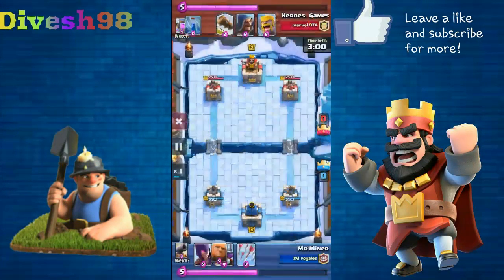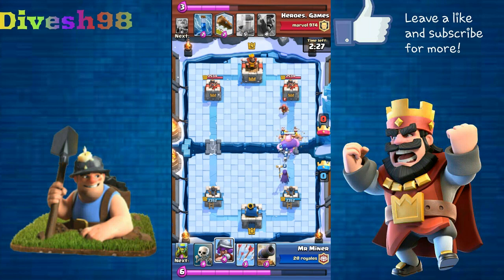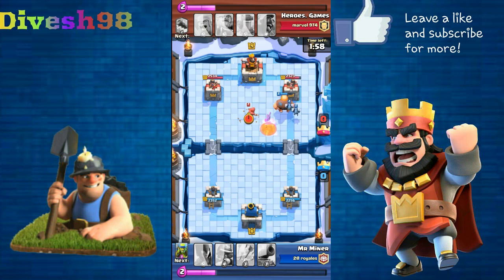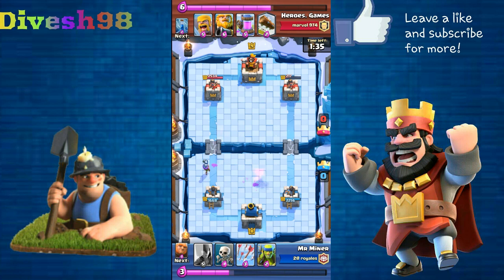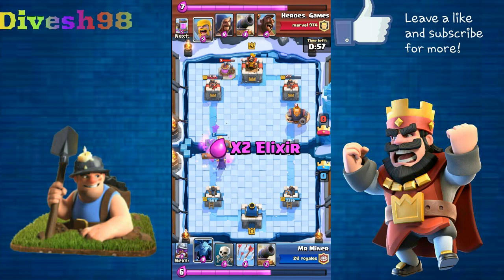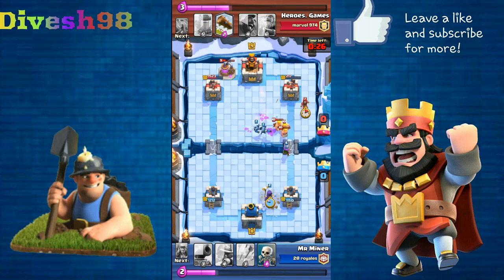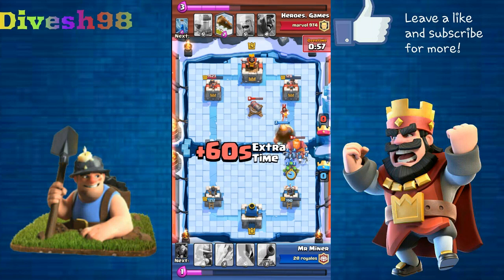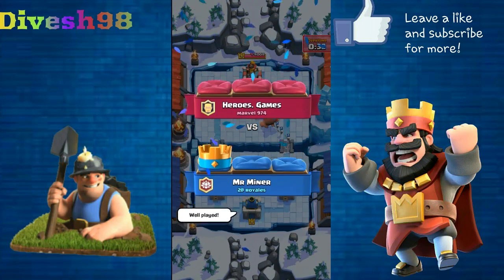Mr Miner does it again ?